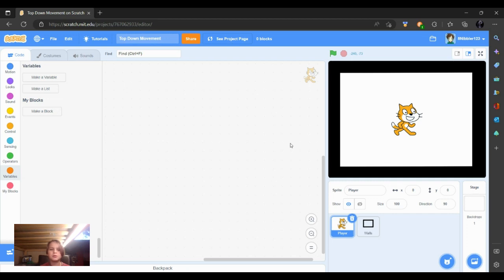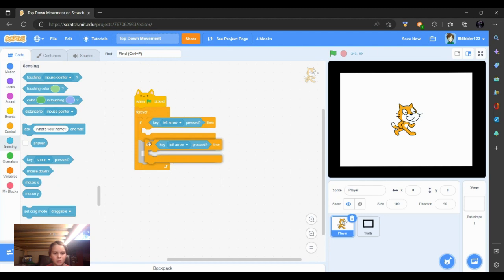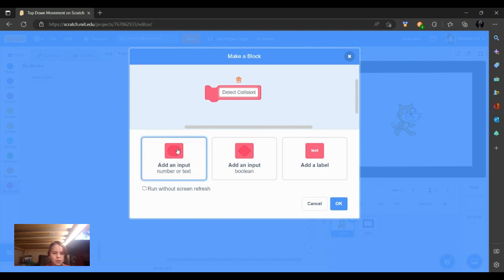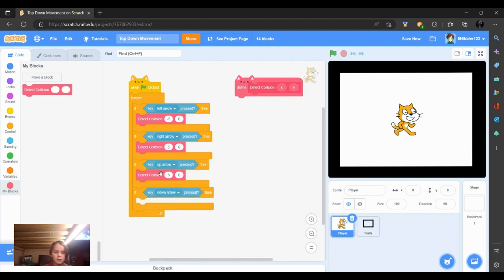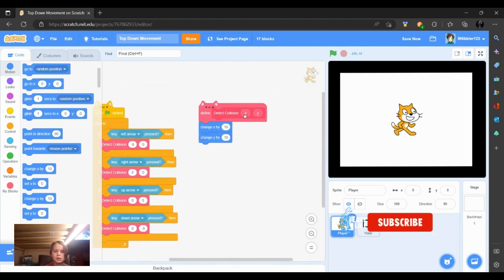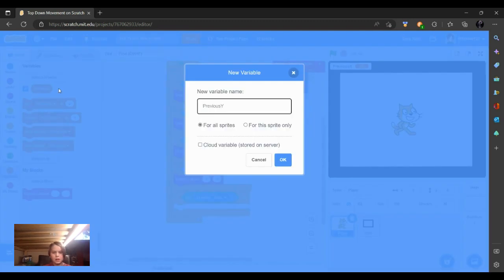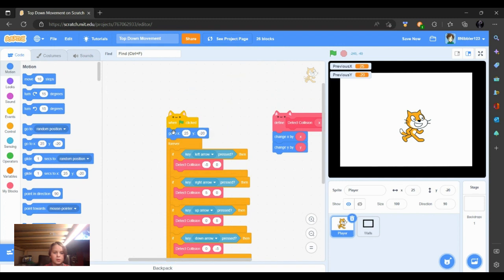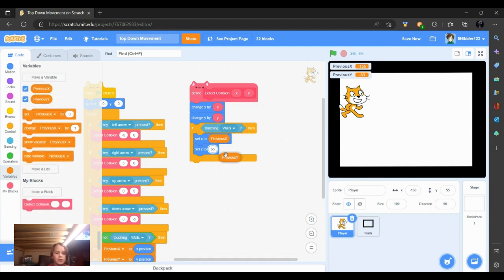How To Make Top-Down Movement In Scratch